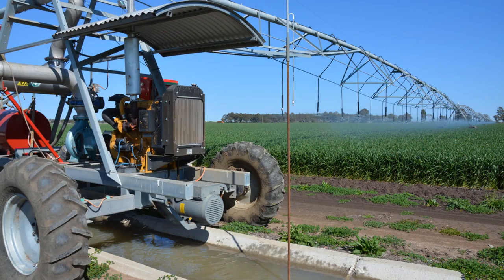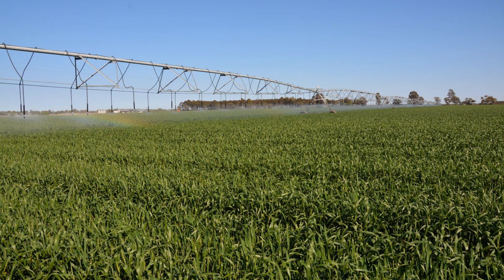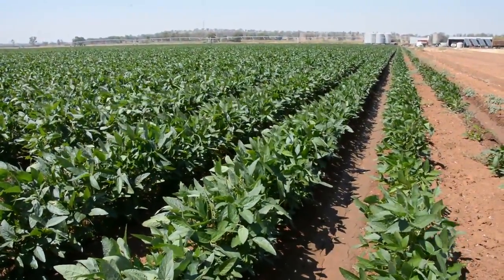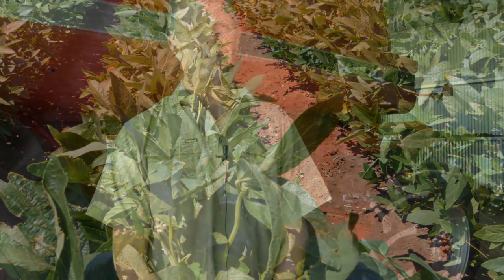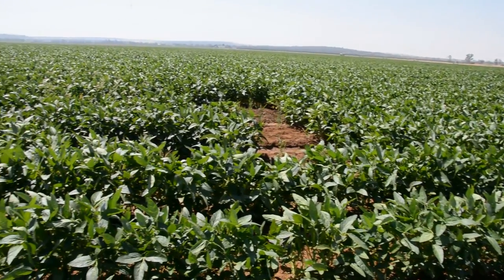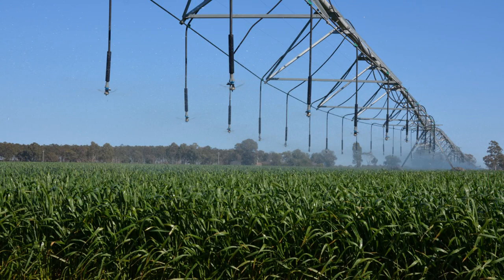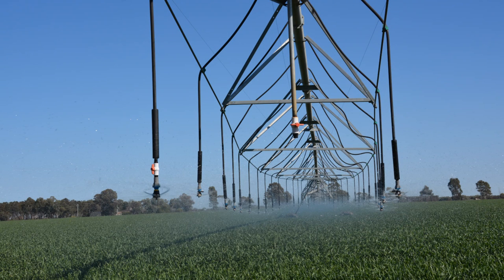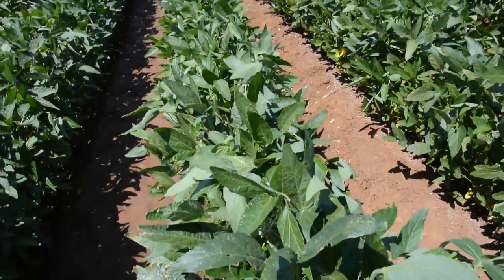Lateral move irrigator increasing WUE and yields - Terry McFarlane, Griffith, NSW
Terry McFarlane, who farms with his wife Maxine, grows 250 hectares under irrigation to sunflowers, sorghum, soybeans, seed vegetables, faba beans, canola and wheat.

He integrated a new irrigation system into his farm four years ago to help improve crop yields after nearly a decade of drought.

He is using a 500-metre, lateral-move irrigator fed by a concrete channel which is 1m wide, 600 millimetres deep and supplies 6 megalitres a day to the irrigator. His aim is to improve water use efficiency and yields - which he is achieving.